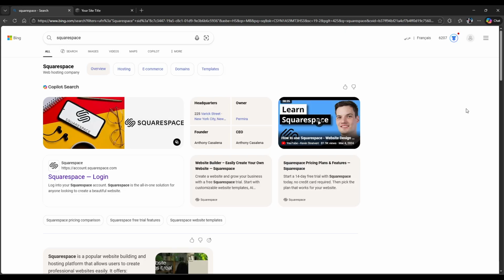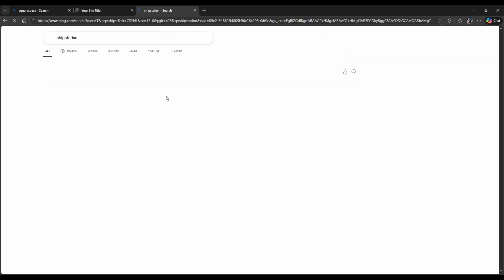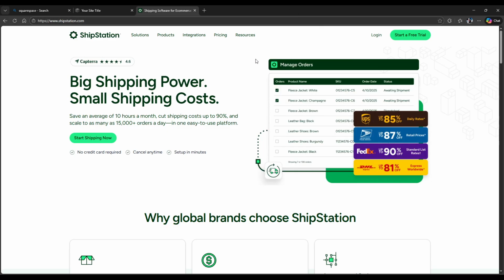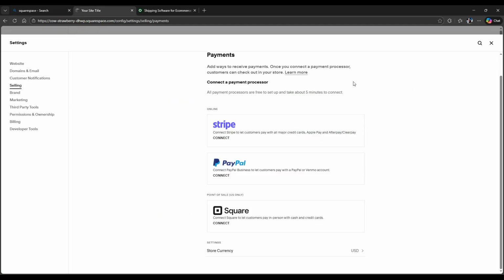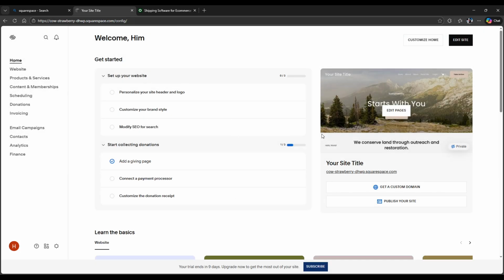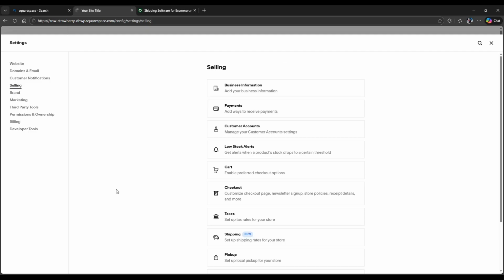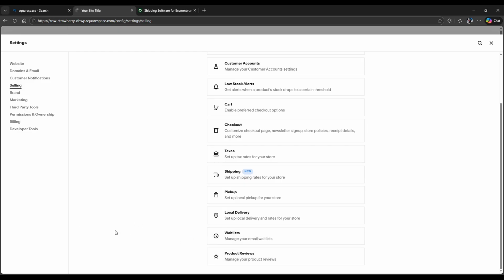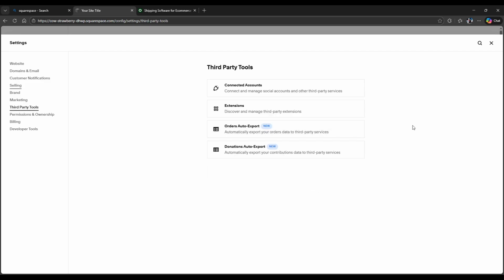How To Connect Squarespace To ShipStation ! Tutorial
Today we talk about connect squarespace to shipstation,squarespace tutorial,shipstation,integration,squarespace shipping